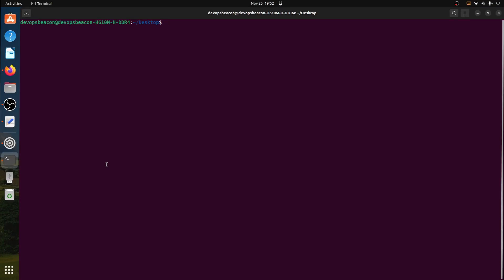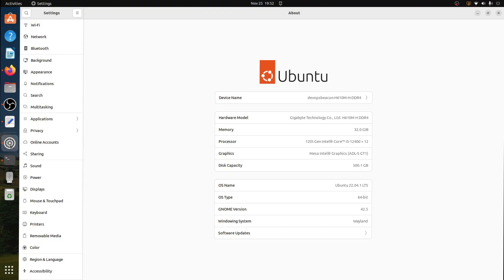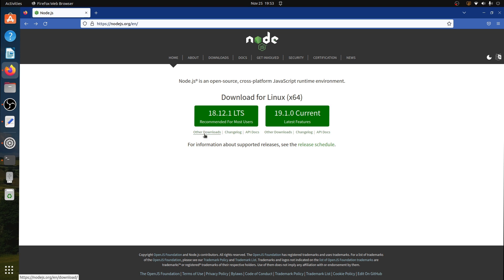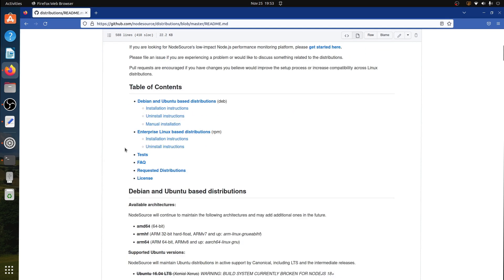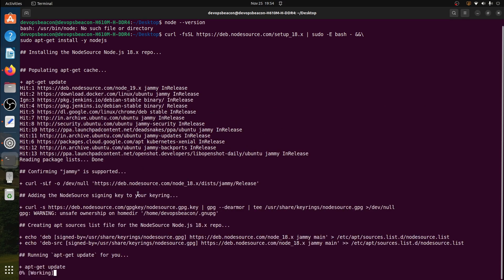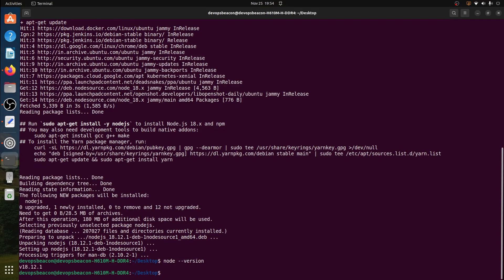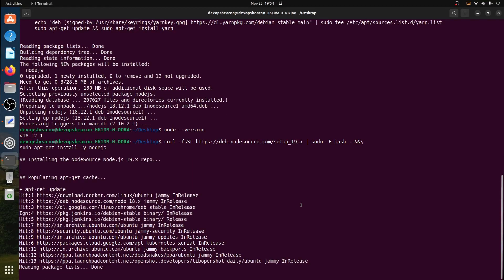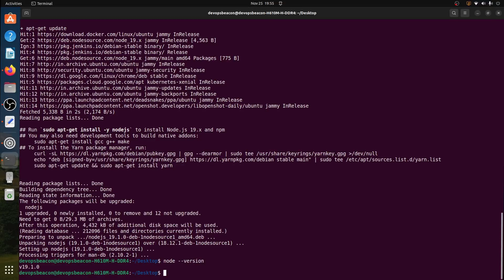Just in 3 Minutes - NodeJS 18.12.1 LTS and 19.1.0 Installation on Ubuntu 22 04 1 LTS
Install NodeJS 18.12.1 LTS and 19.1.0 on Ubuntu 22 04 1 LTS in only 3 Minutes.